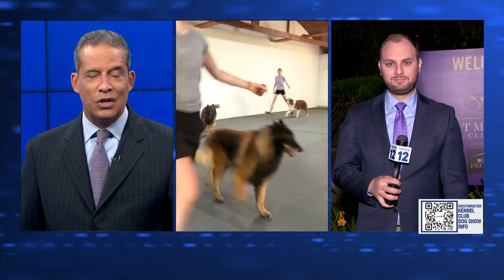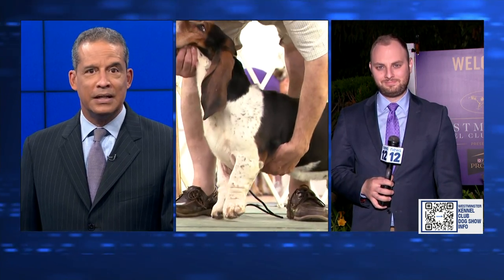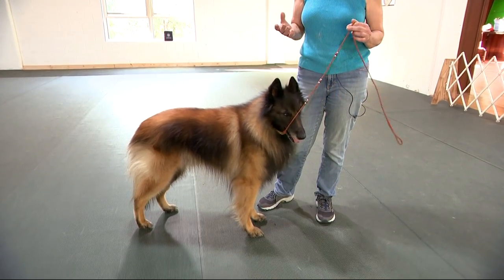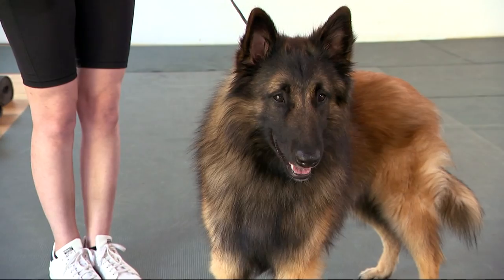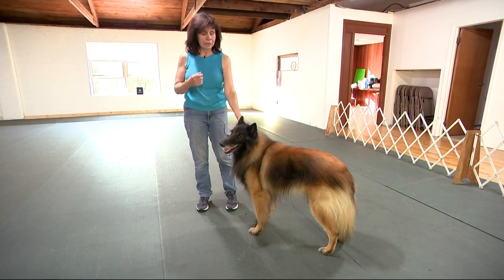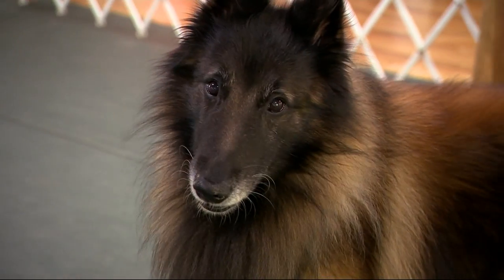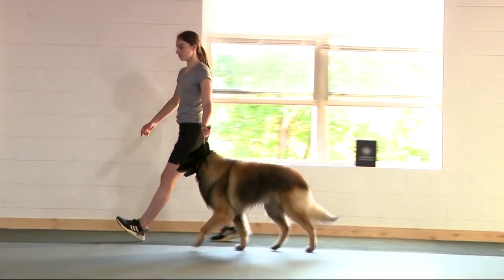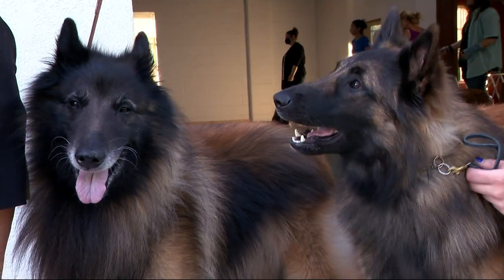Local coach describes what it takes to be top dog at Westminster Kennel Club Dog Show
A group of championship-level dogs from northern Westchester and Putnam will be among the 3,000 pups competing in this year's Westminster Kennel Club Dog Show at Lyndhurst Mansion in Tarrytown.